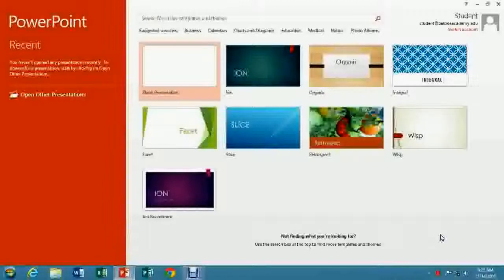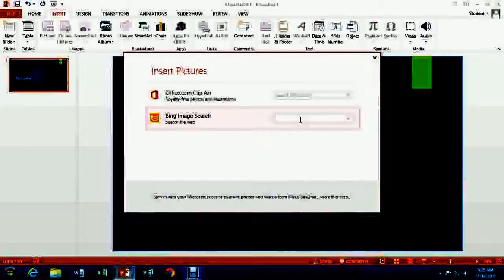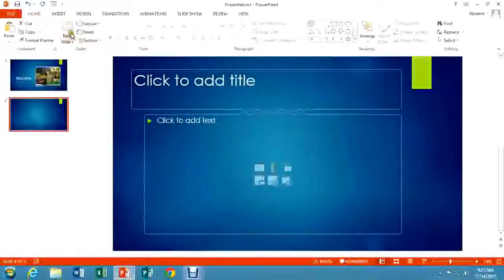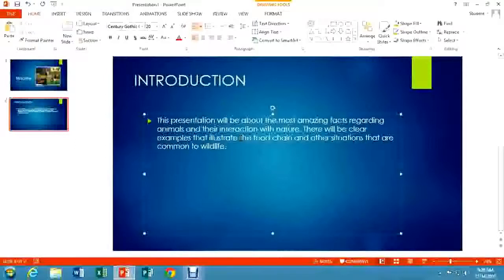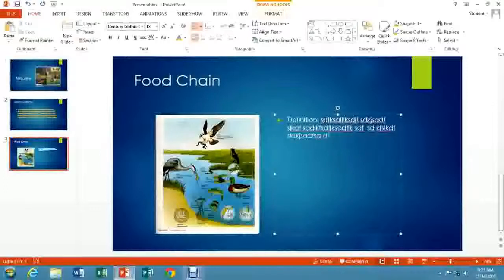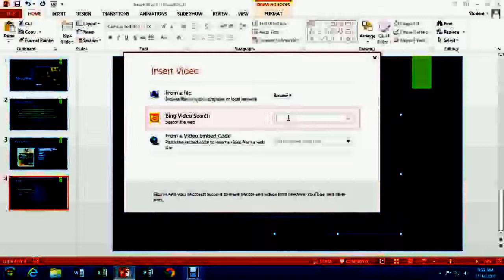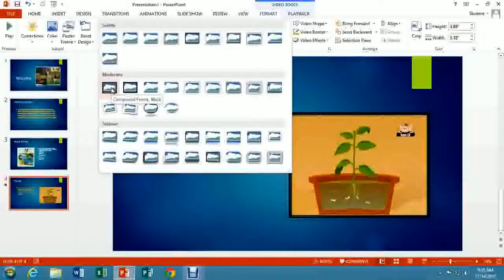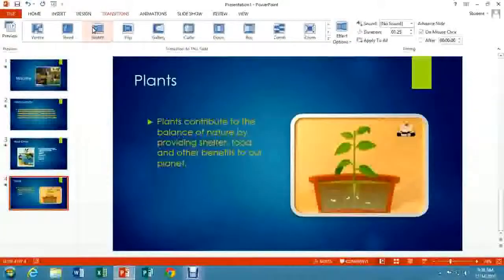PowerPoint 2013 Basic Tutorial